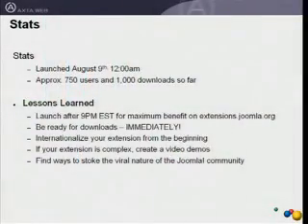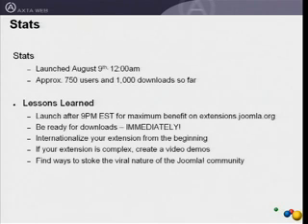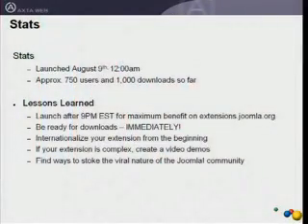Joomla! Users Group Meeting: Launching a Joomla! Template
ABSTRACT

SF Bay Area Joomla! Users Group Meeting

Speaker: Steve Reichgut  Credits: production company:Google engEDU